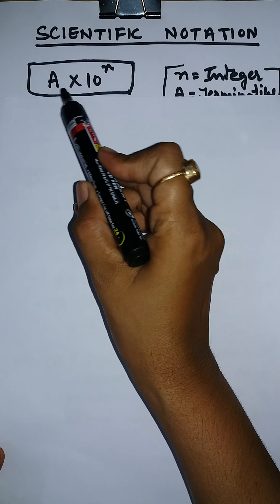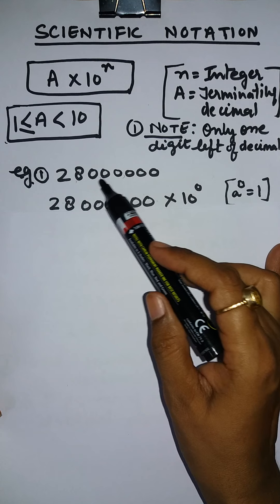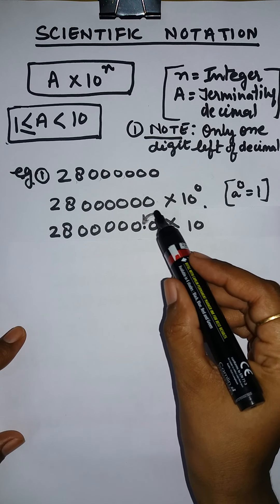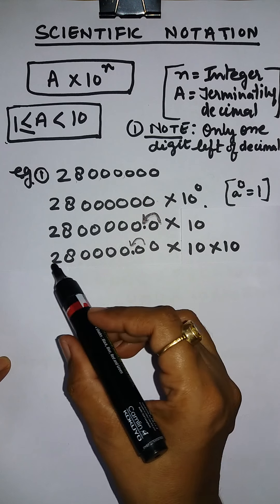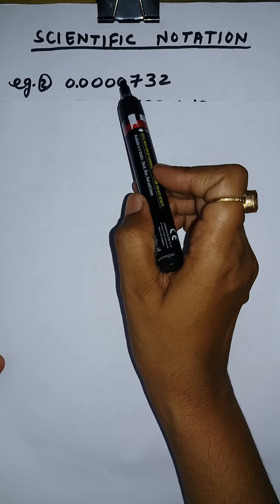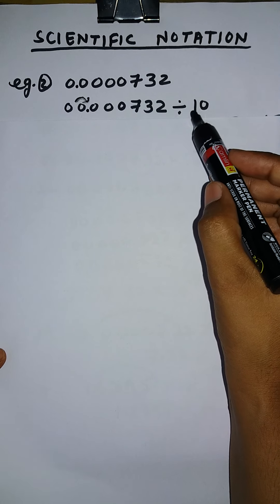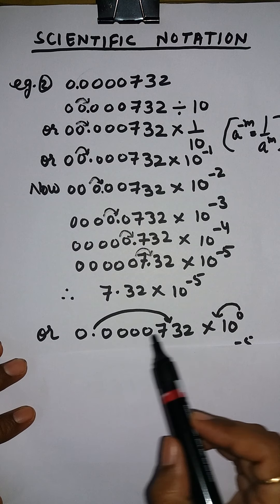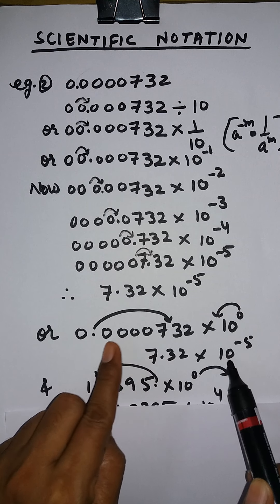Scientific Notation(Standard Form of Notation)